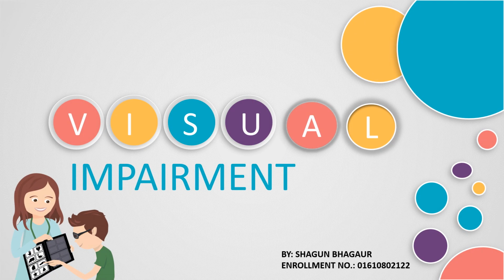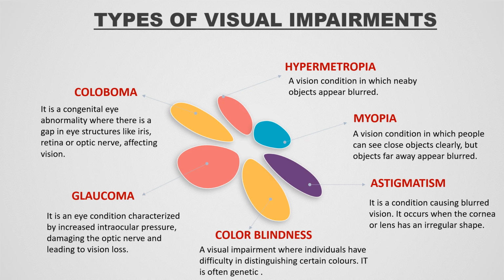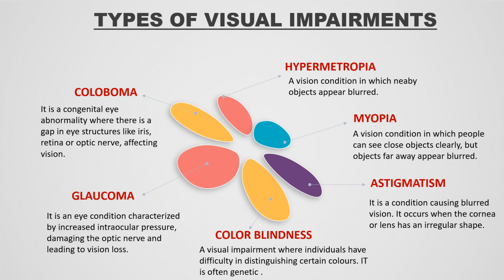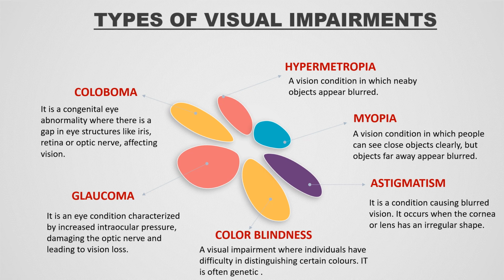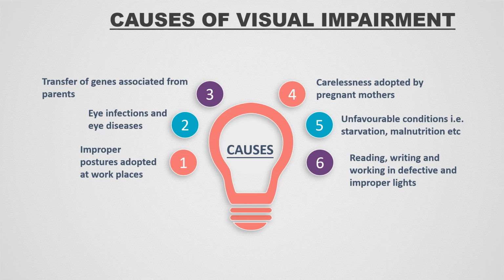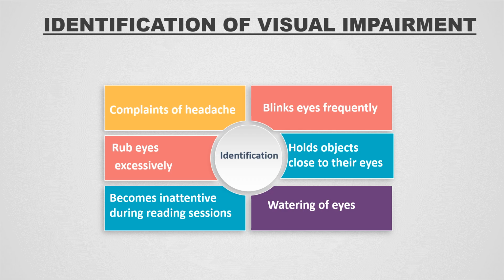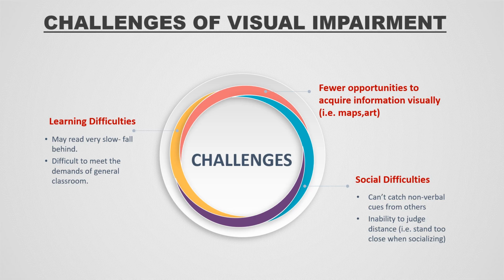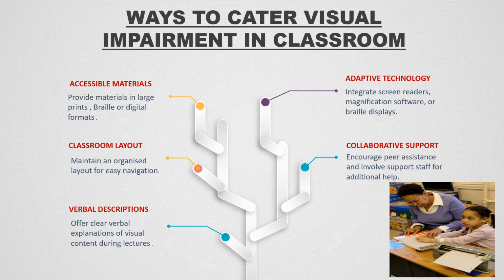OER Video || BED218 || By Ms. Shagun Bhagaur, Student Teacher B.Ed. Batch 2022-24